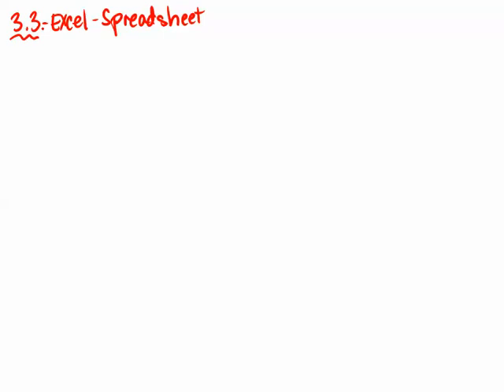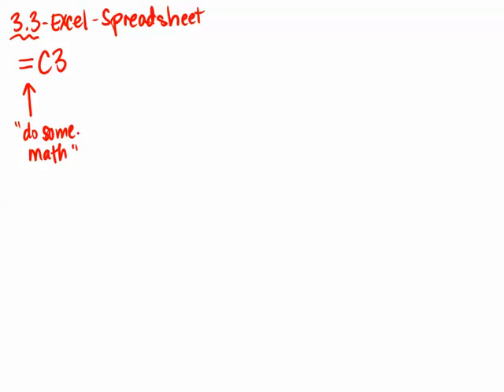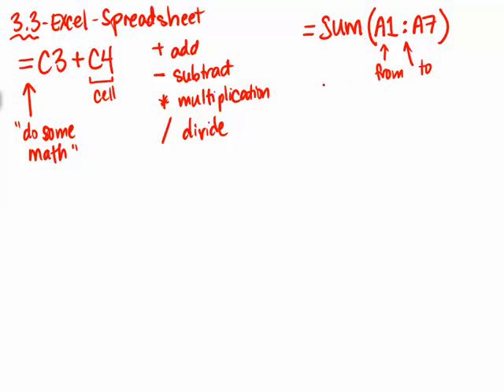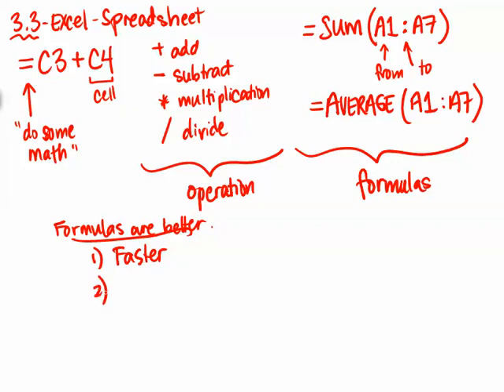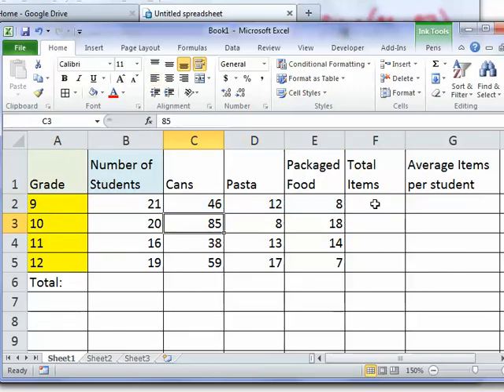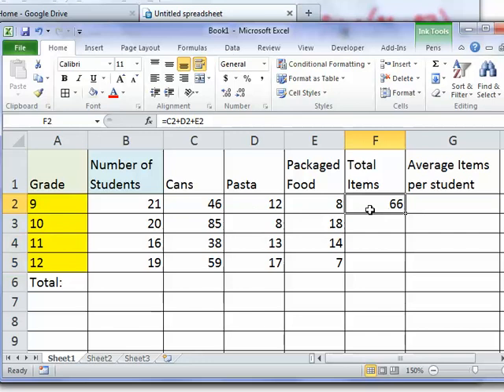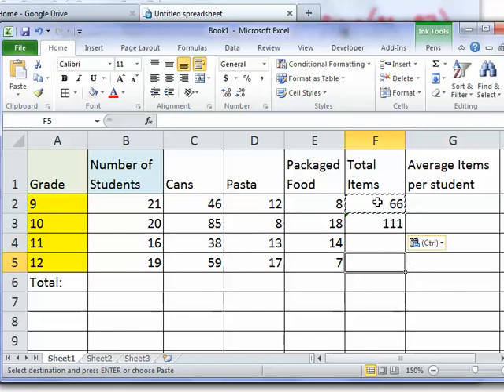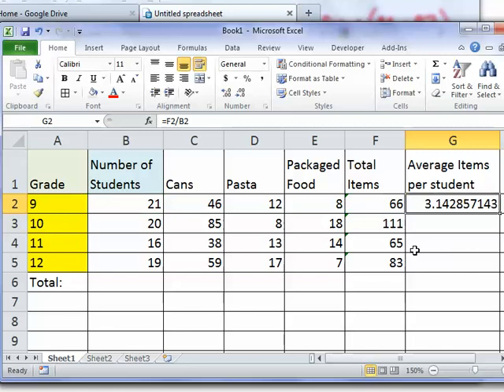Grade 8 - 3.3 - Excel Review